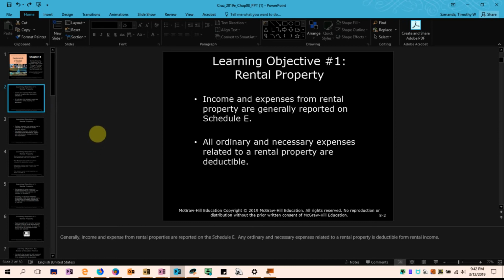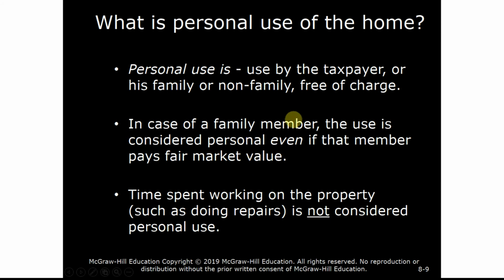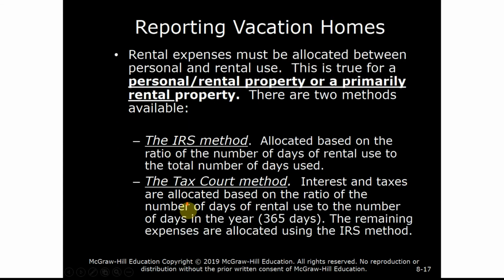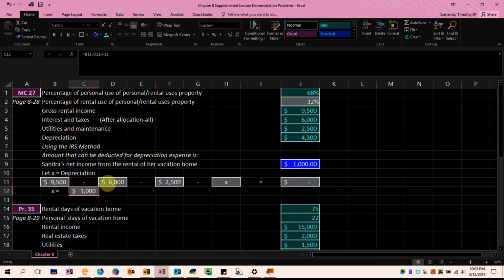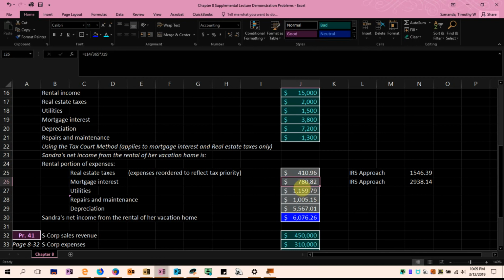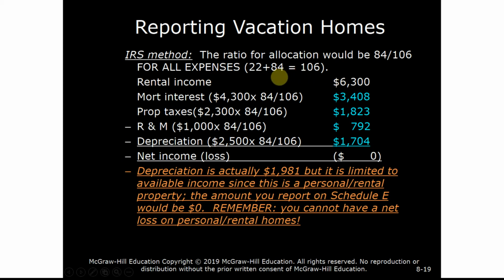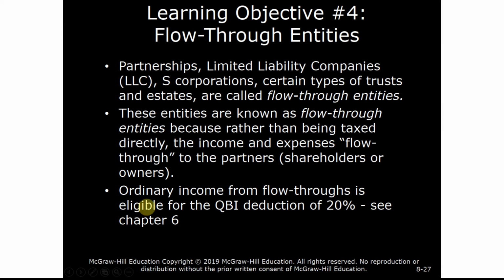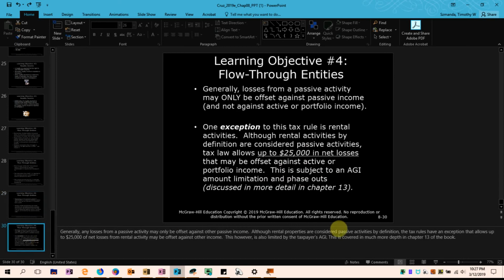BlackBoard Portfilio Course Video